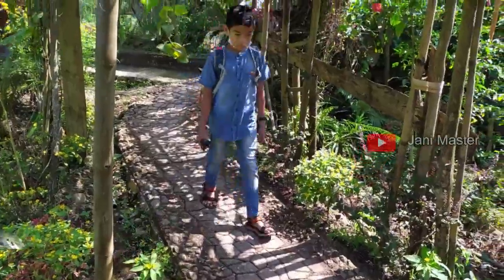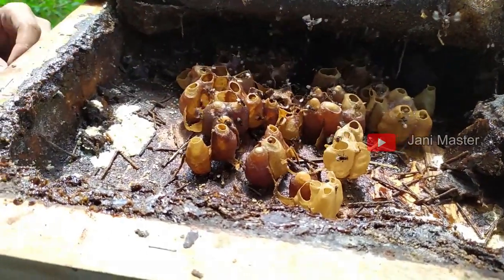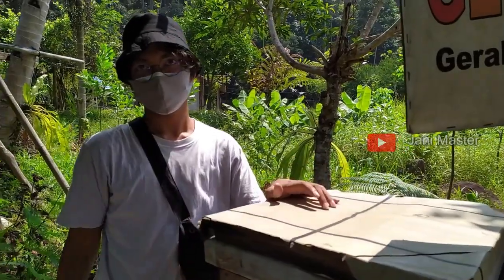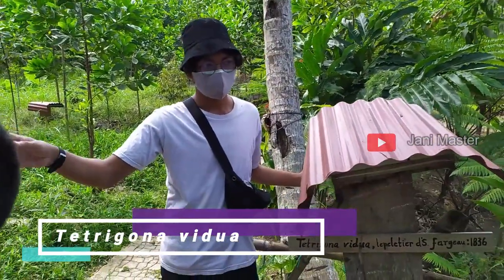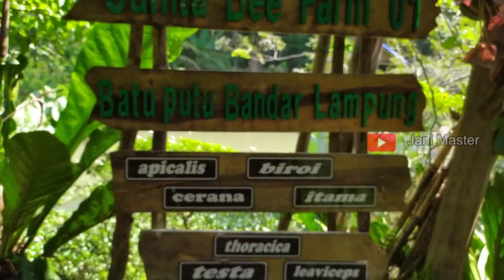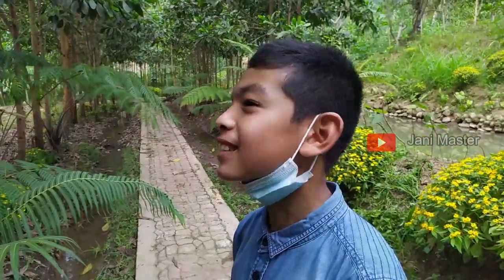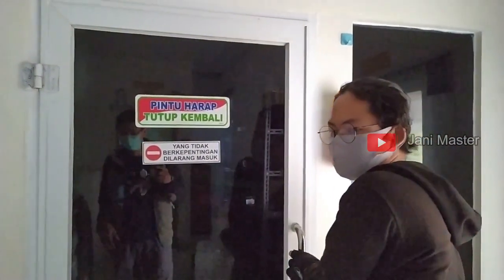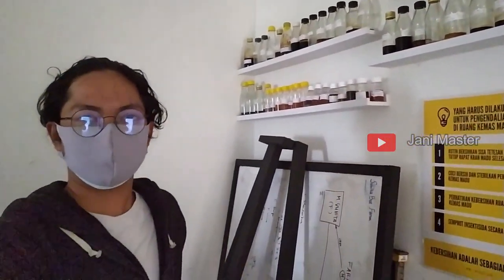Asri Banget, Suhita Bee Farm Bandar Lampung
Madu klanceng atau lebih dikenal dengan sebutan lain madu trigona atau madu kelulut, dihasilkan oleh lebah kecil, ramping dan hitam yang disebut lebah Trigona Spp. Madu ini memiliki berbagai macam manfaat bagi kesehatan, jenis lebahnya pun beragam, dan madu yang dihasilkan juga beragam.

Berikut ini kunjungan kami ke salah satu lokasi budidaya madu trigona yang berada di Bandar Lampung, yaitu Suhita Bee Farm  untuk mengenal berbagai macam jenis lebah dan madu trigona.

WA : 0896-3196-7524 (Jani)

Terimakasih buat kalian semua yang udah nyempetin nonton video ini,  mari like dan share untuk membagikan informasi yang ada di video ini dan jangan lupa subscribe dan nyalakan loncengnya  agar selalu update video terbaru dari chanel youtube ini